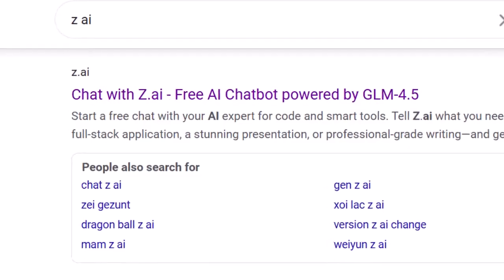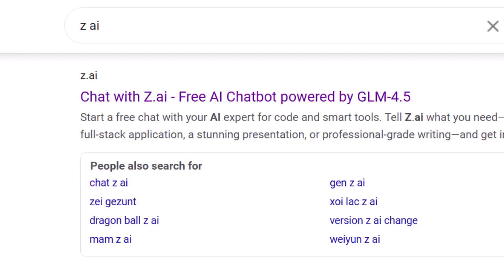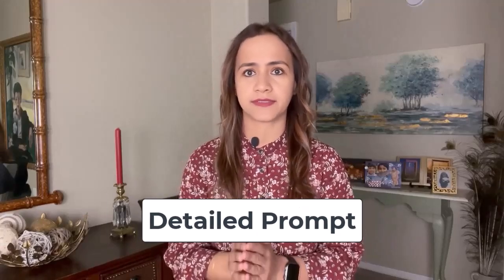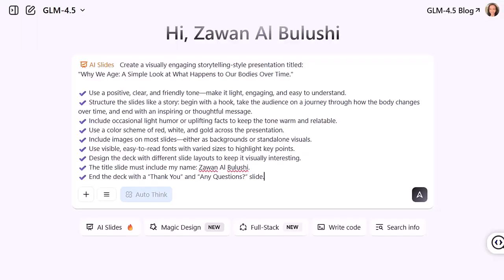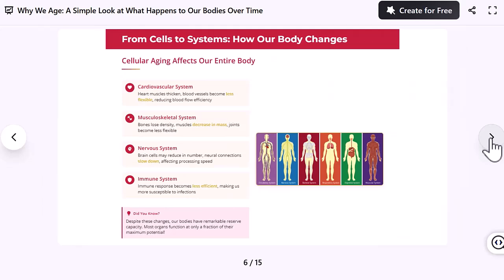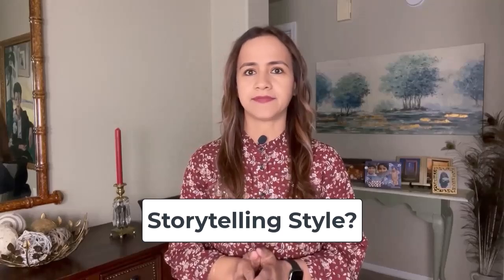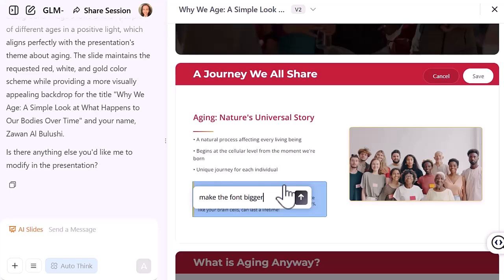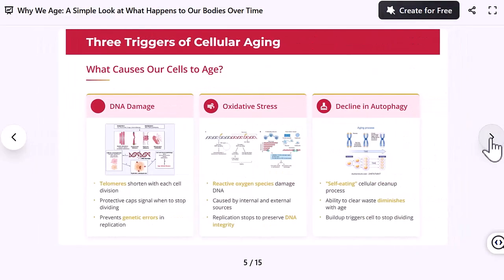Z.AI – Best FREE AI Slide Maker Right Now (GLM 4.5 Model)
In this video, we explore Z.AI, one of the best free AI slide makers available right now—powered by the GLM 4.5 model. I’ll walk you through how to create stunning, professional-looking slides in minutes, using a real example with the topic “Why We Age.”
What You Will Learn:
✅ How to access and use Z.AI’s AI slide maker for free
✅ Tips for writing prompts that get better, more customized slides
✅ How to edit and personalize slides directly in Z.AI

Z.AI is packed with creative tools, but its slide maker really stands out for speed, customization, and ease of use. Whether you need slides for school, work, or content creation, this is a tool worth trying.